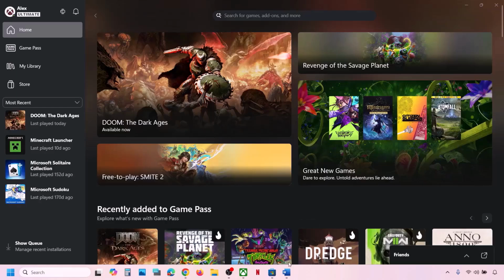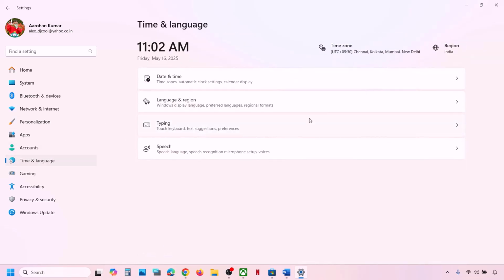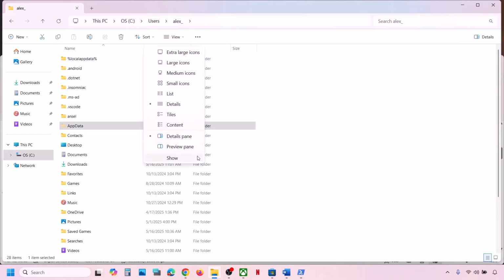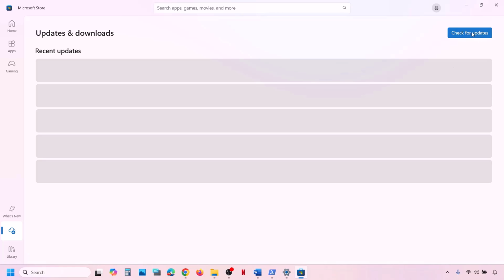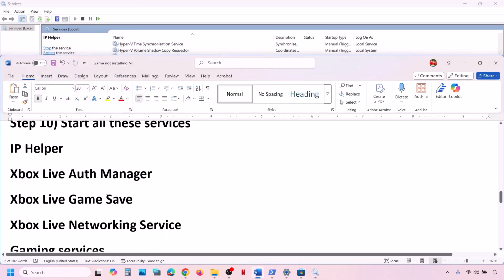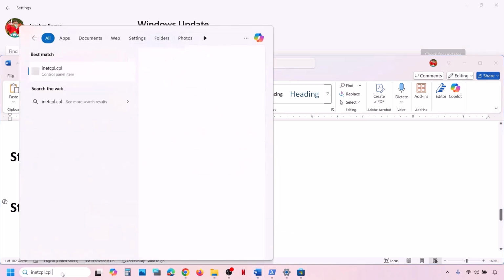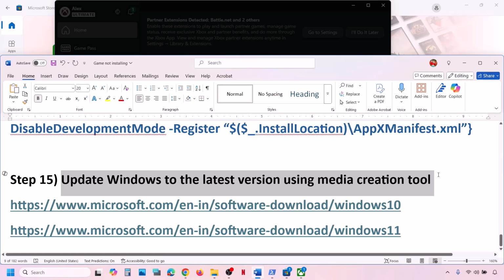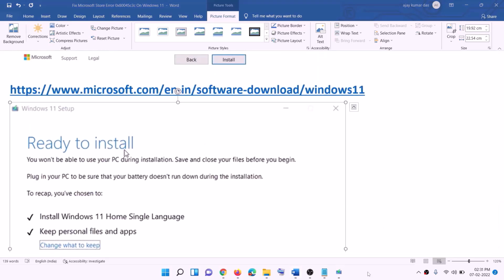Fix The Alters Not Installing On Xbox App/Microsoft Store On PC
Fix The Alters Not Downloading/Installing/Updating on Xbox App/Microsoft Store On Windows 10 & 11, Fix The Alters Not Installing On Xbox App/Microsoft Store (Fix All Error Codes)
C:\Users\Username\AppData\Local\Packages\Microsoft.WindowsStore_8wekyb3d8bbwe
start ms-windows-store://pdp/?productid=9MWPM2CQNLHN
Step 10) Start all these services
IP Helper
Gaming services
Windows Update